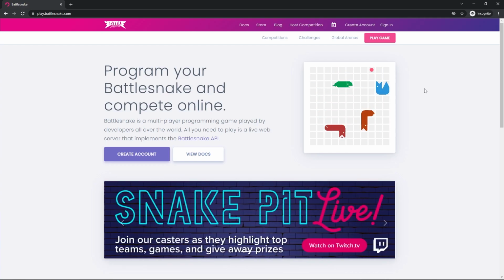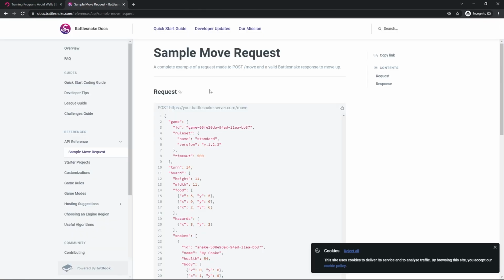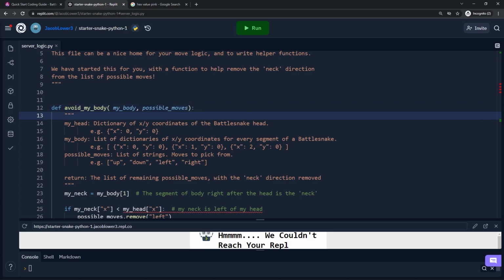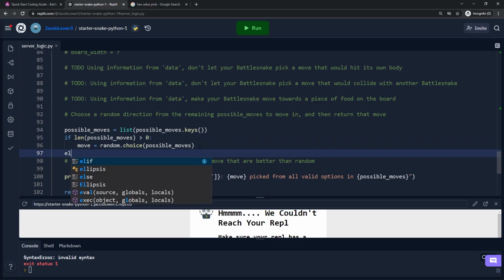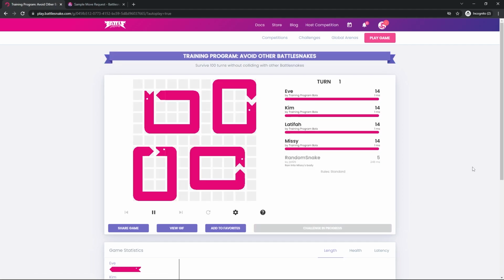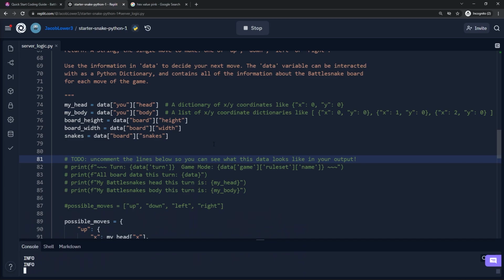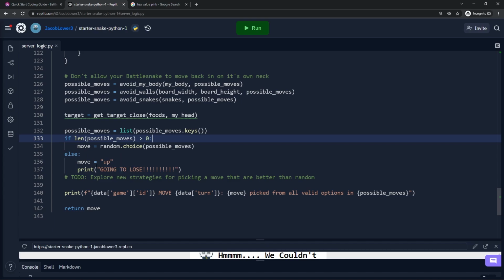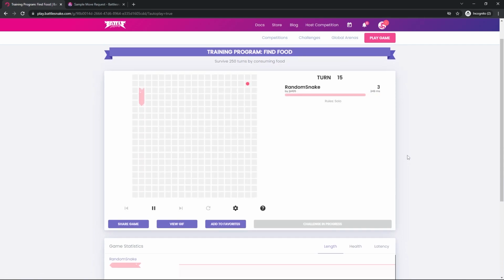Learning Python by Battling Bots. Full Setup and Strategies!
Can learning to code be as fun as playing a game? This project seems to think that is possible with Battle Snakes. We are going to create a web server for our bot and then write a competition-ready bot to play against other users around the world. This group has leagues and even prizes so follow this code along to be part of the journey.